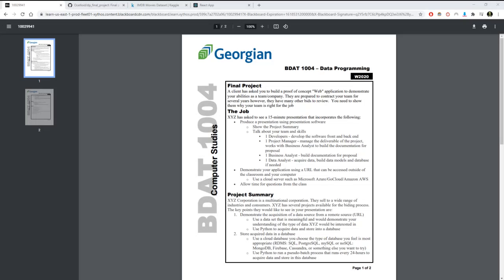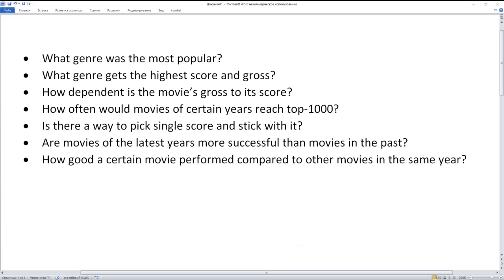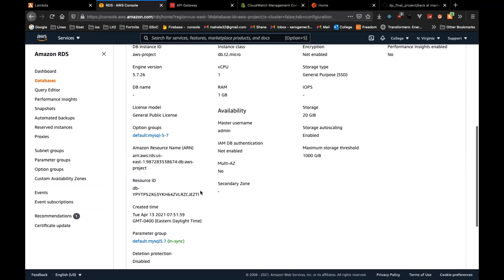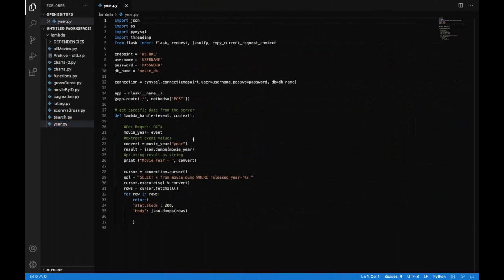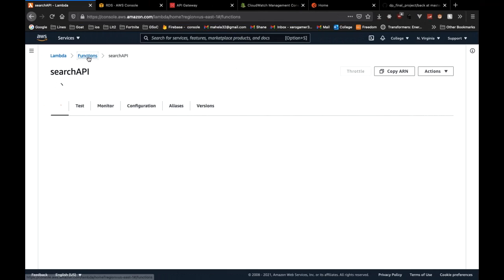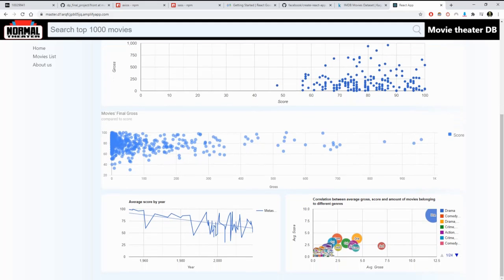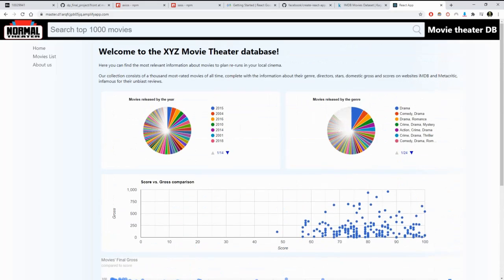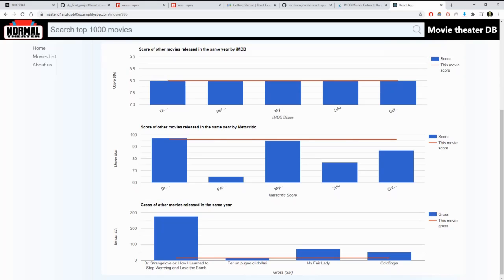DP final project